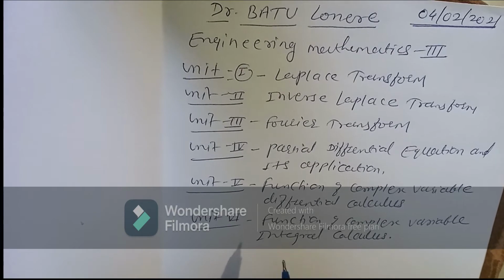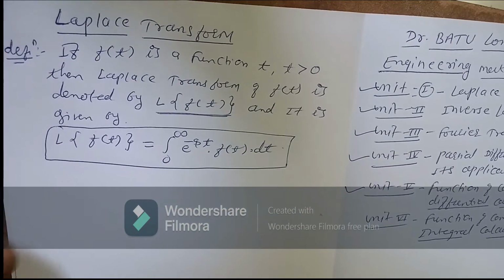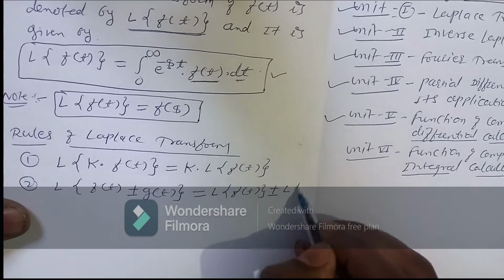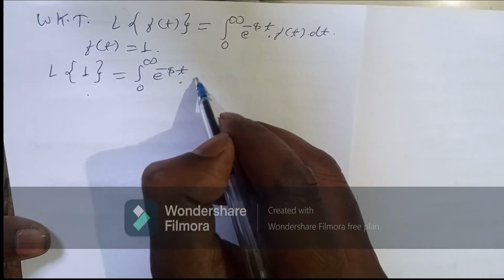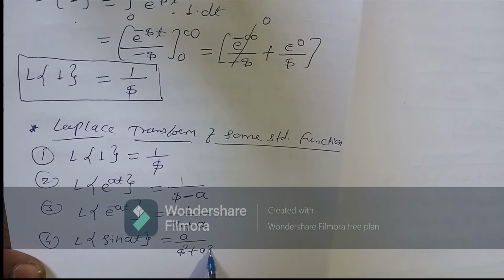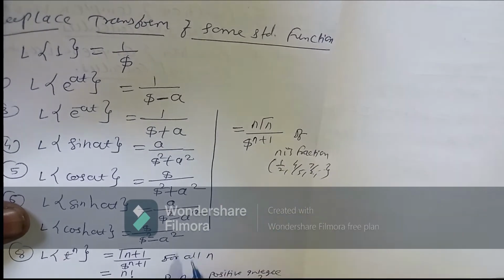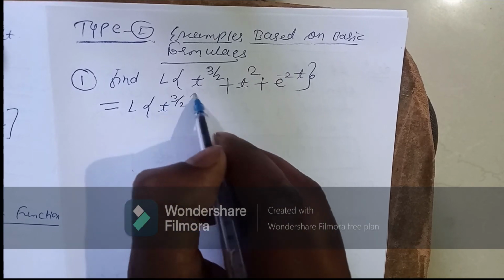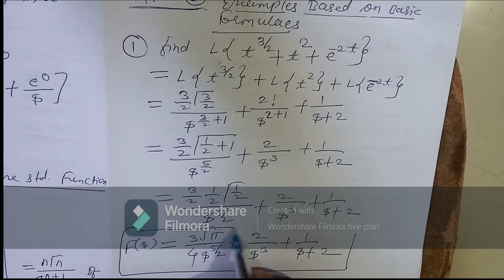Laplace Transform Lect-1